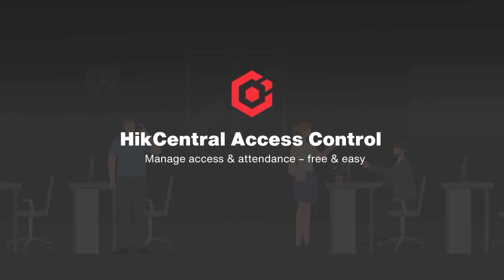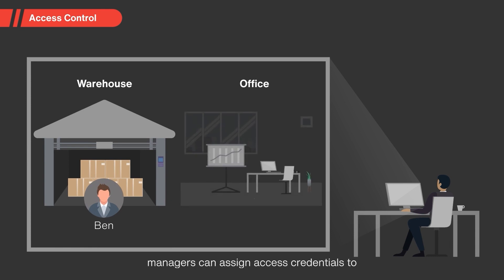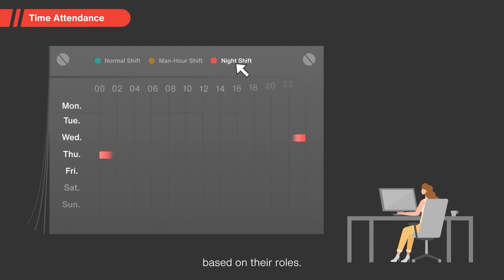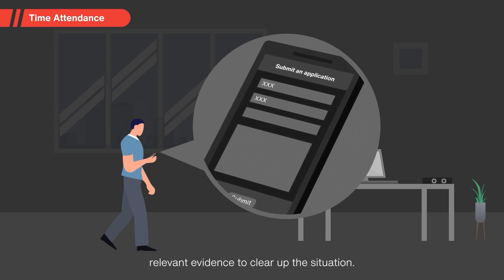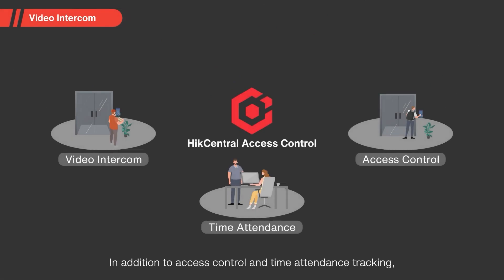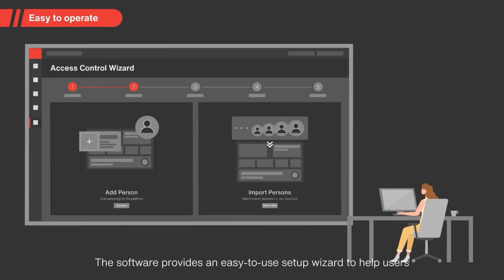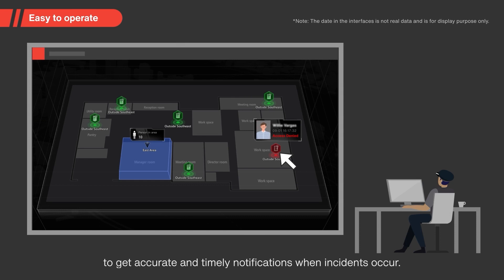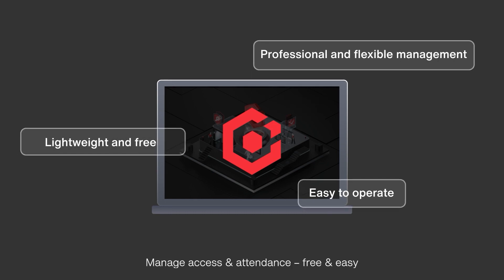HikCentral AccessControl - Manage access & attendance - free & easy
In search of a professional platform for access control & time attendance management? Try Hikvision’s HikCentral Access Control right now! Manage access and attendance –free & easy – covers up to 16 doors & 3,000 people.